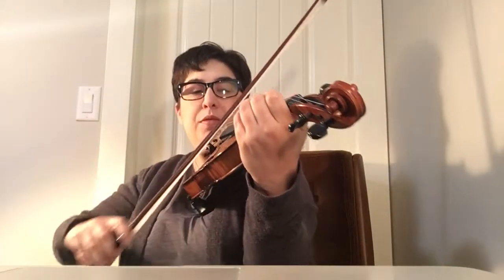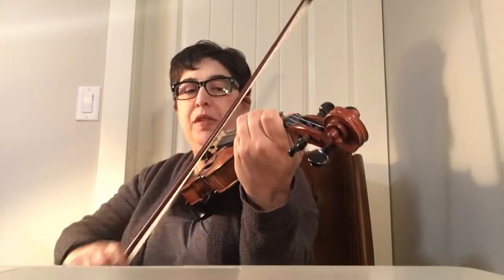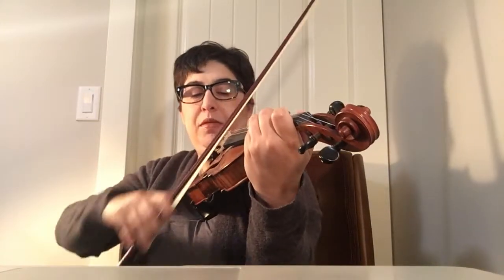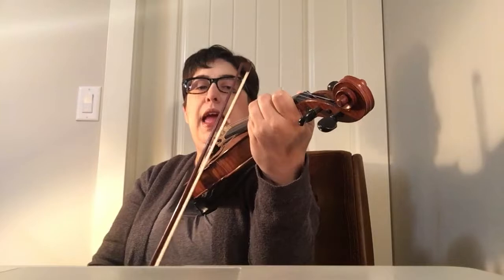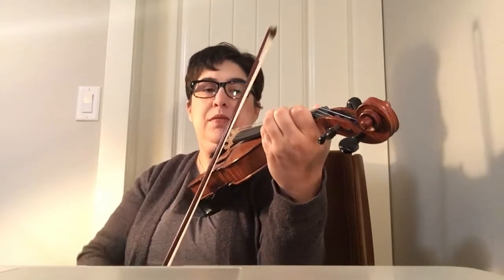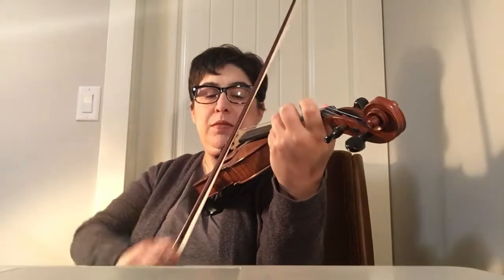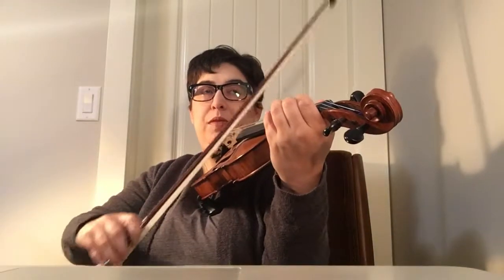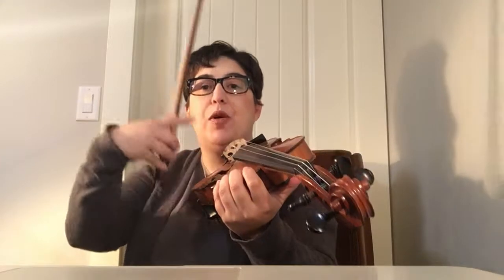Day 3 - Beginner - 14 Day Practice Challenge - Model Fiddler - Roxanna Sabir